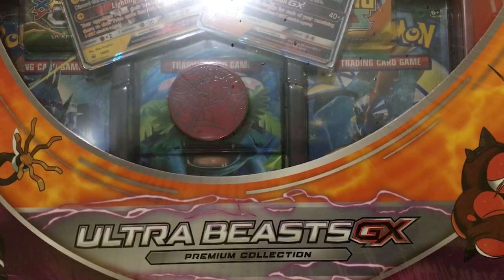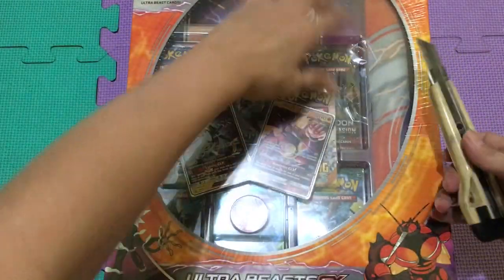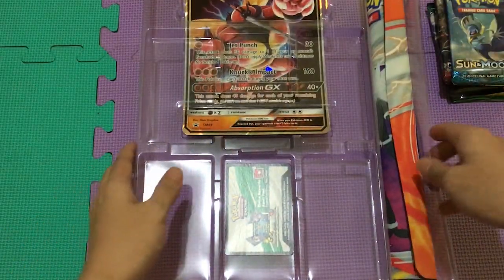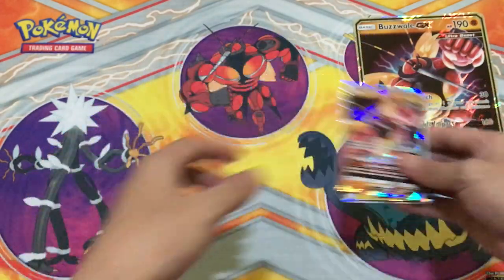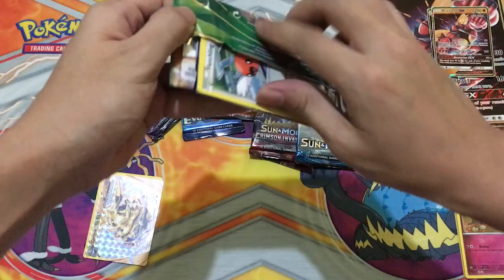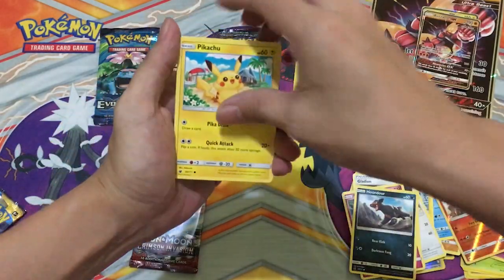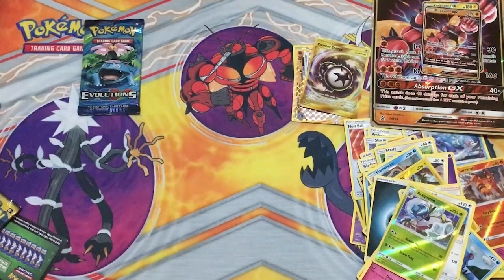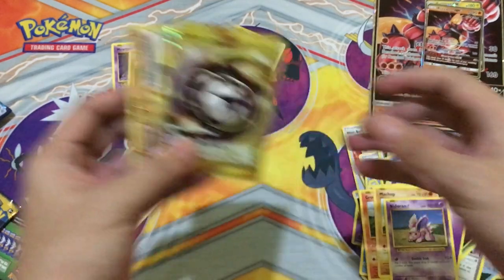Ultra Beasts GX Premium Collection (Buzzwole & Xurkitree)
Opening another GX box, this time a premium collection one! Added more editing to this video, hope you'll like it.

Curious with the codes that I give out. DO LIKE & SUB!!!

Got Social Media?